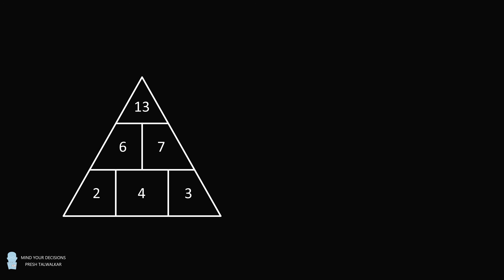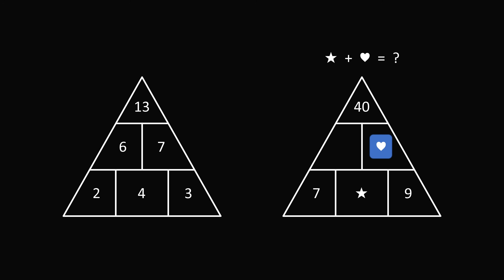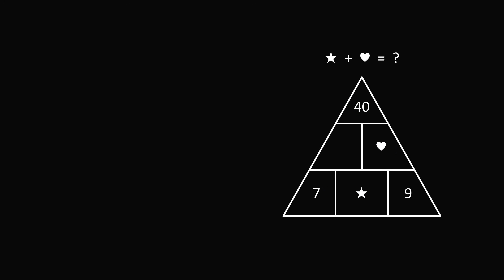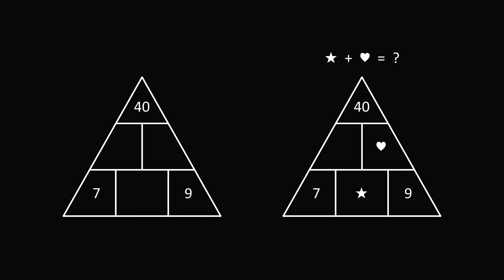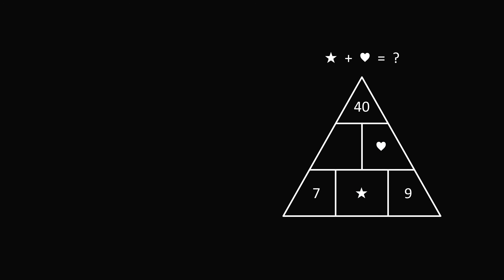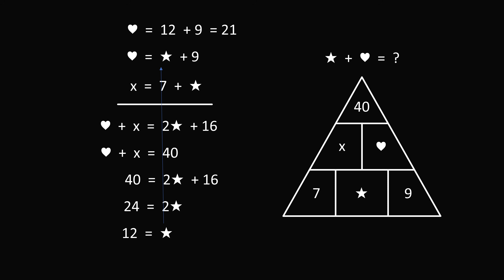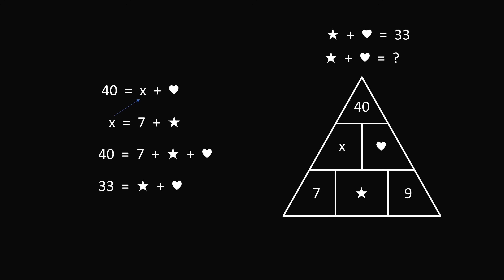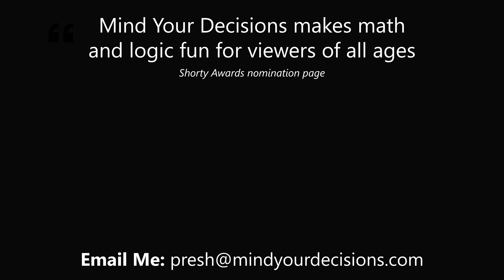Child's homework puzzle is baffling adults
Can you solve this number pyramid puzzle?

2017 Shorty Awards Nominee. Mind Your Decisions was nominated in the STEM category (Science, Technology, Engineering, and Math) along with eventual winner Bill Nye; finalists Adam Savage, Dr. Sandra Lee, Simone Giertz, Tim Peake, Unbox Therapy; and other nominees Elon Musk, Gizmoslip, Hope Jahren, Life Noggin, and Nerdwriter.